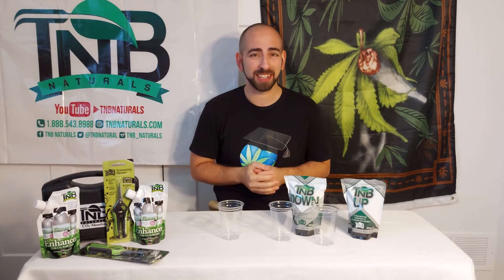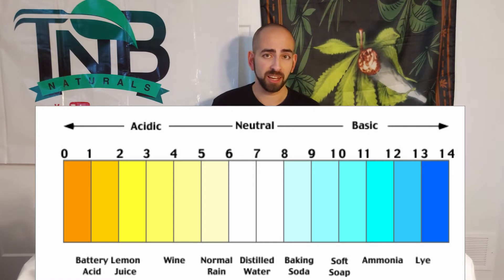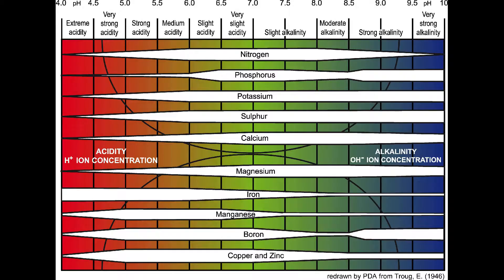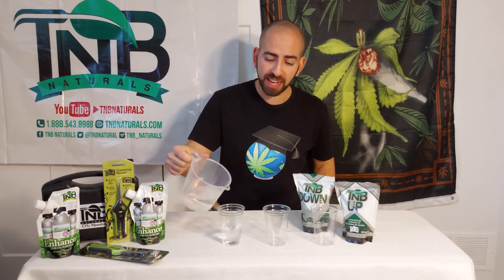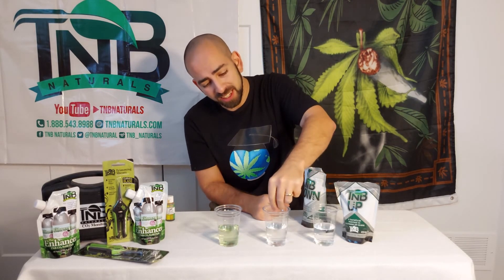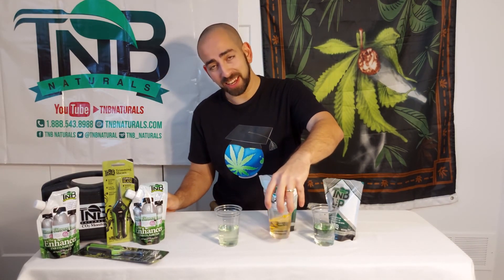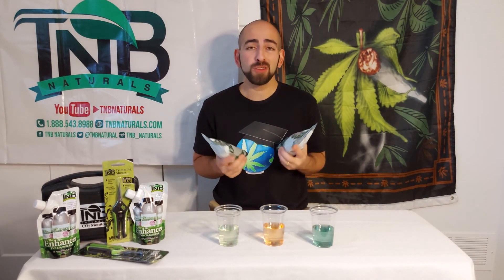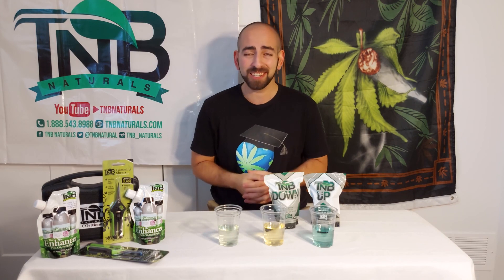TNB Naturals - Lex Blazer - TNB granular pH UP & DOWN Demonstration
In this video Lex Blazer explains the importance of pH for growing your plants.

For more information on The Enhancer from TNB Naturals and other products, please